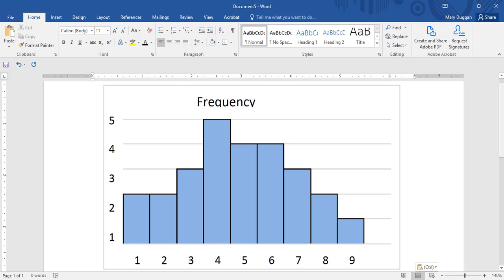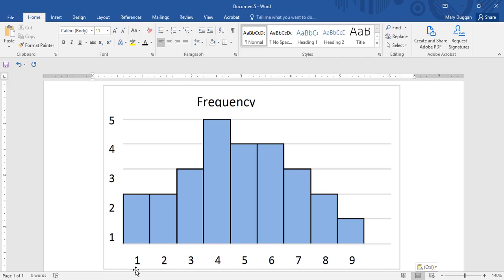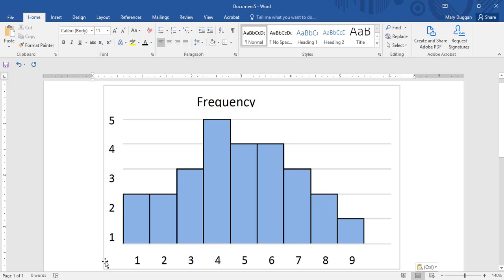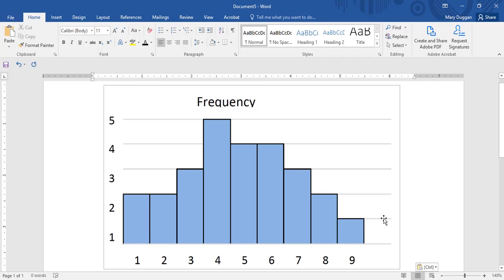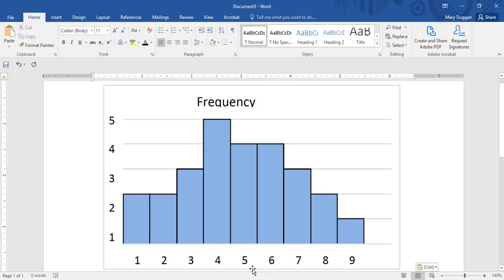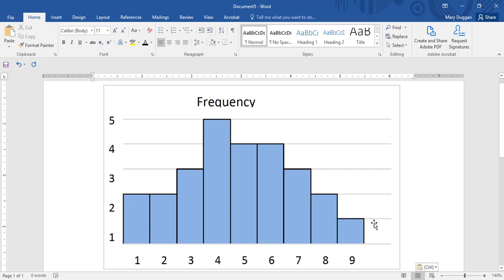PSY 230 ASU Reading a Histogram